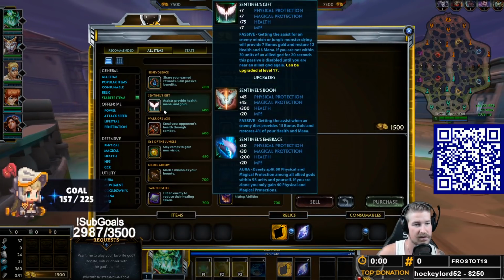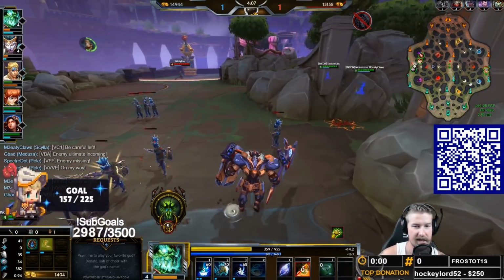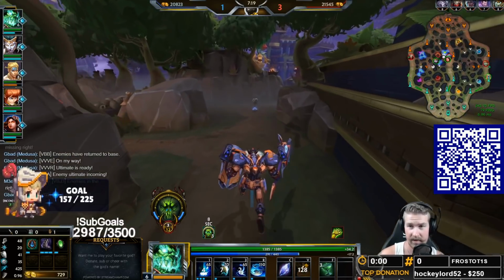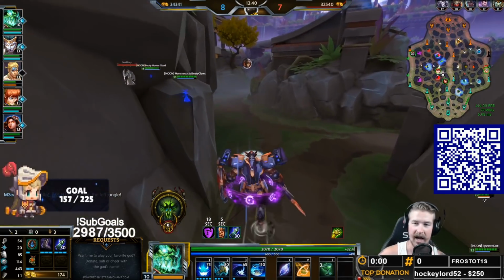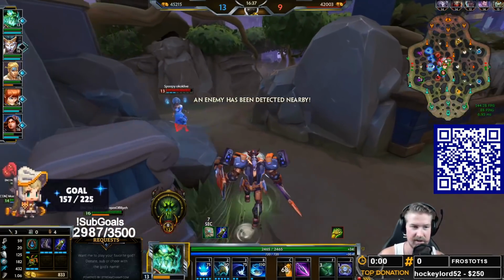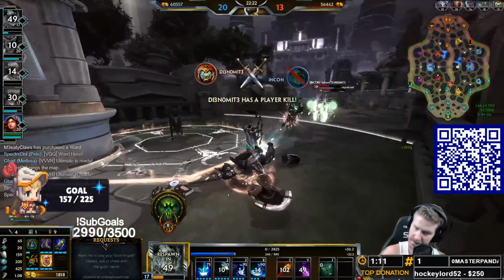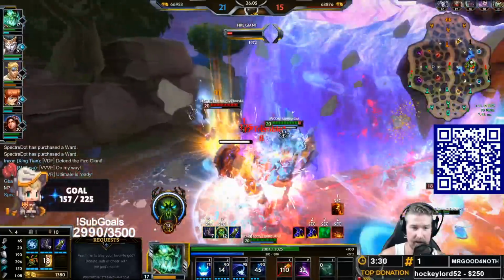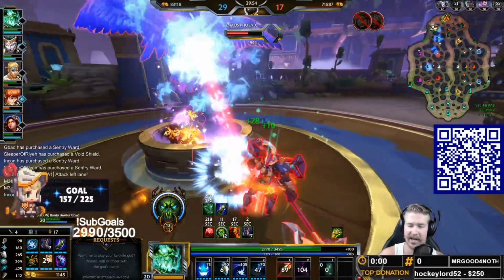XING TIAN GUIDE: TIME TO LOAD UP THE WASHING MACHINE!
INCON MERCH LIVE! RESPECT THE CON!
STREAM SCHEDULE:
Mon-Fri
8am est - 4pm est
Weekends - Off